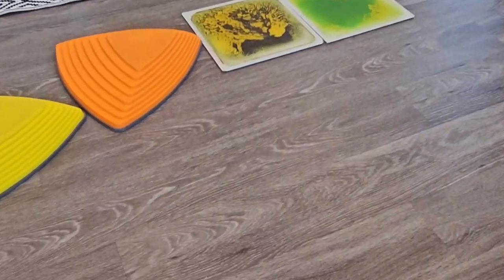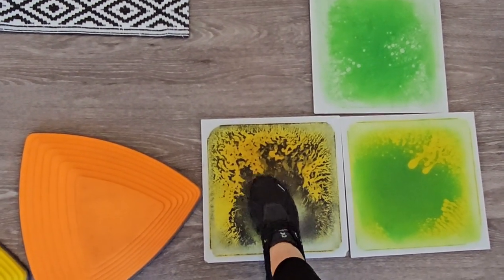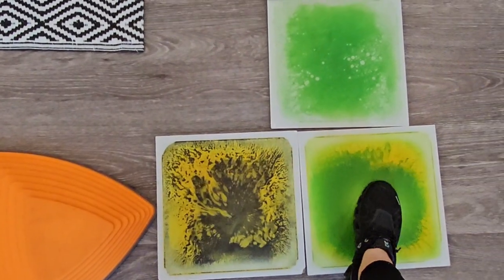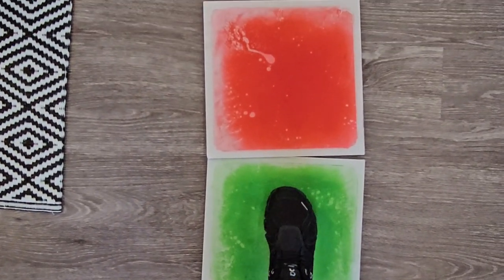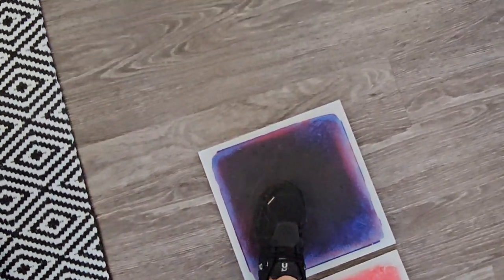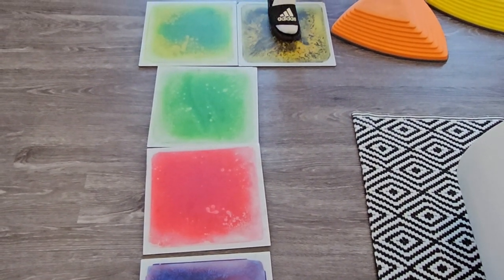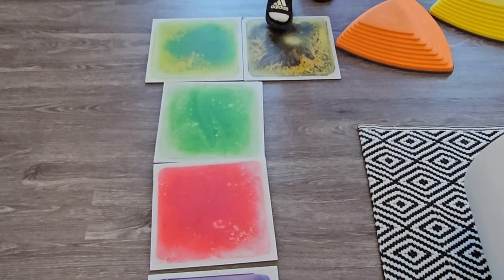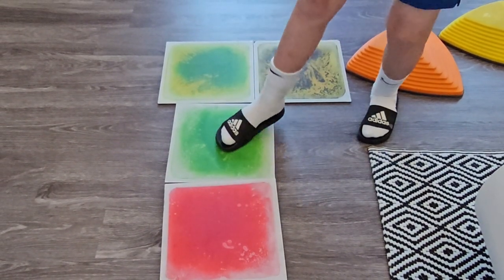Playroom Kids Liquid Fusion Floor Tiles Review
The playroom kids liquid fusion floor tiles can be found on Amazon

These are the kids playroom or waiting room, daycare, bedroom and school art3d liquid fusion activity play setters and their floor tiles. These are for children toddlers and teens. This is going to be in a package of them and they're going to be 12 inches by 12 inches. But look how much fun the activity floor tiles are here.

This is me and my son testing them out seeing what all they do. Even from a baby stage if they're going to crawl on them and they're going to push on them. They're going to look and they're going to see what kind of pattern it's going to do,  the floor tiles are gonna catch their attention and that's what is so cool about these. These kids activity floor tiles of liquid fusion are bright cosmic liquid colors that move with every step jump dance or hop.  There's no installation required you can place them anywhere in the room and they're not permanent you just set them down and the floor tiles can be easily moved around.